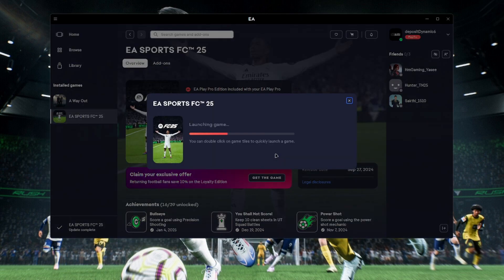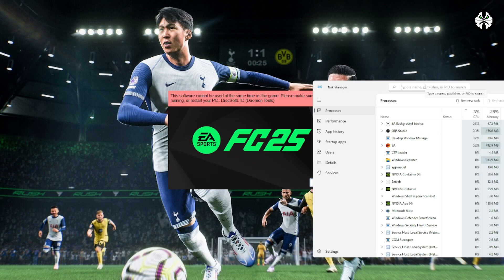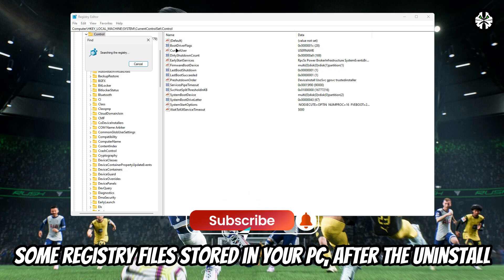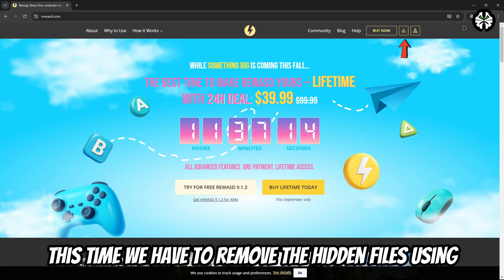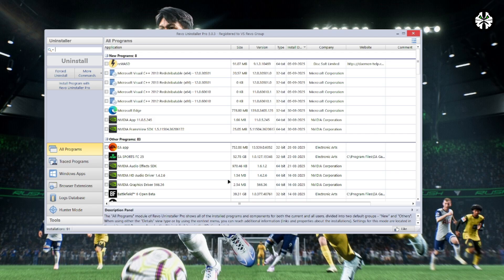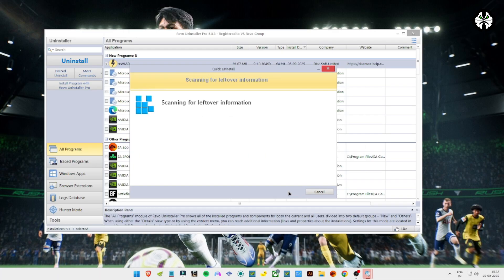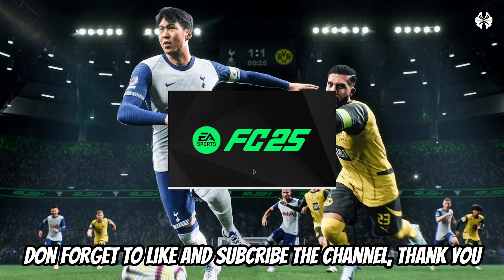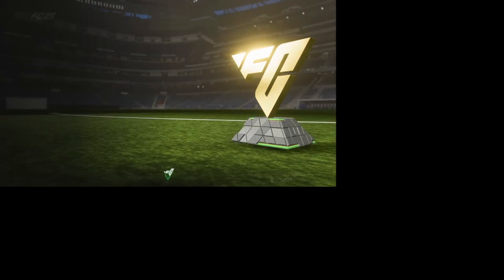FIX FC 25/26 Anti-Cheat Error “DiscSoftLTD (Daemon Tools) \ BattleField EA APP